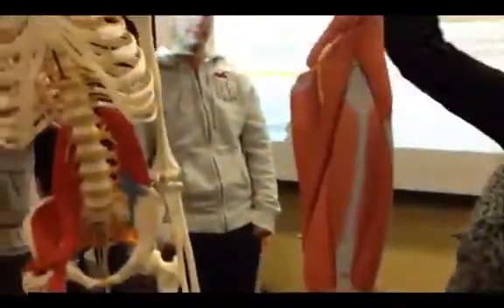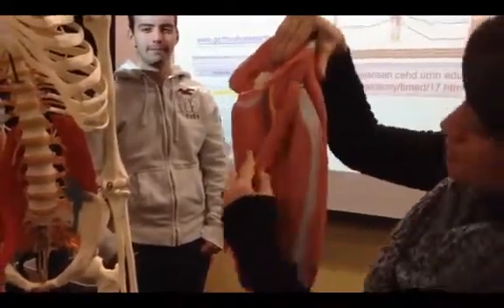1.Anterior and medial thigh anatomy model